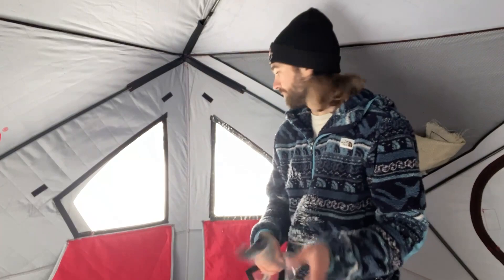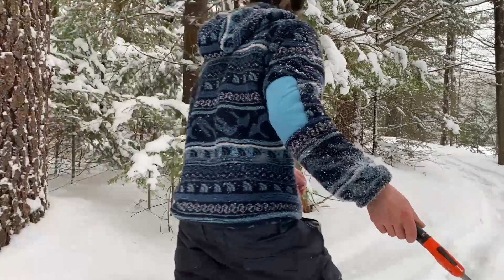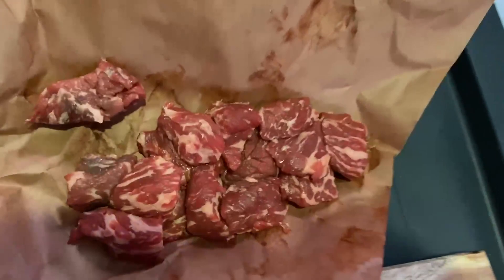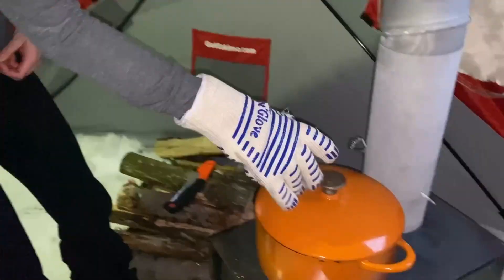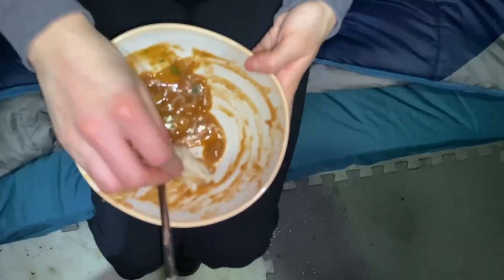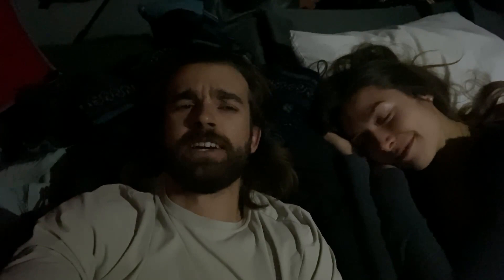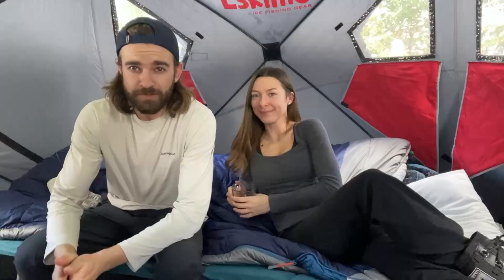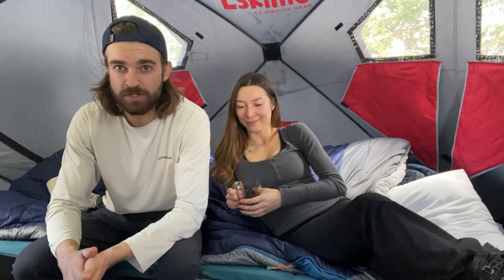Winter Hot Tent Camping With My GF | Dutch Oven Beef Stew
Picked up a wood stove and headed out for a night of winter camping with my GF. We successfully converted my ice fishing hut into a hot tent. Cooking a Gourmet beef stew and delicious breakfast, we are certainly looking forward to using it again.

Camping Gear:
Double sleeping bag
camping chairs
folding saw
Camping cook set
Fillet knife

US Links 🇺🇸
What I film with:
Drone: https
GoPro: https
Memory Card
Battery Bank

Editing Software

Canadian Links 🇨🇦
Drone: https
GoPro: https
Memory Card
Battery Bank